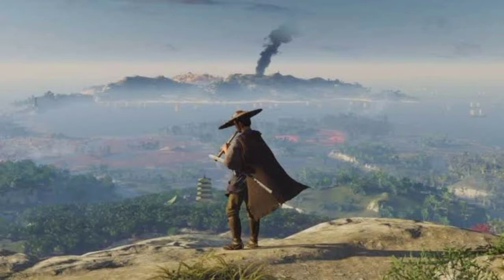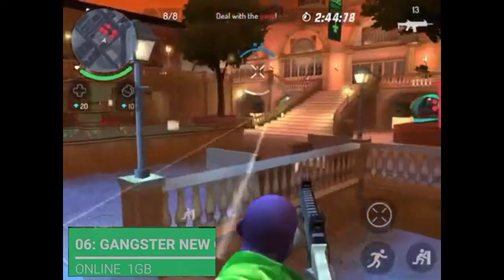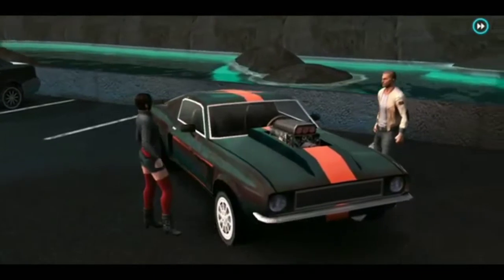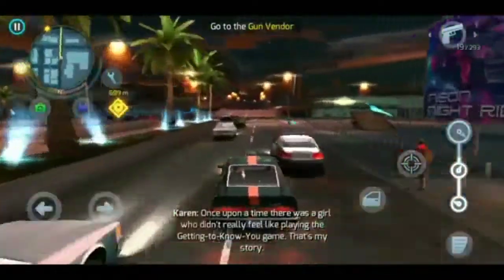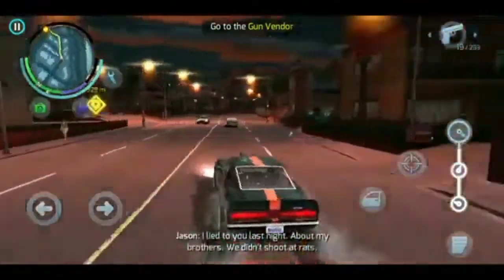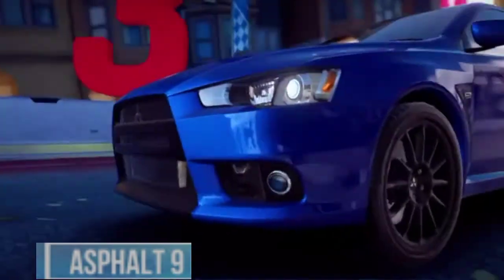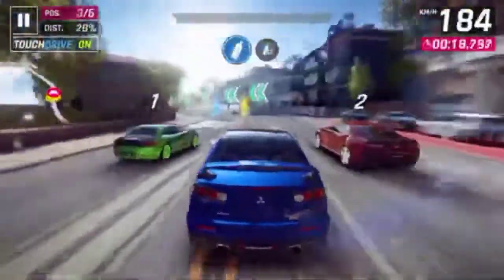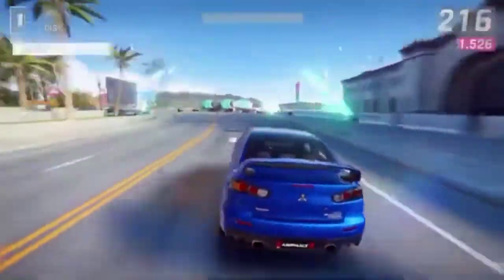Top 10 Best Open World Games For Android | Best Open World Games Malayalam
This Video is also related to these topics :

top 5 open world games

top5 best open world games for android

top 5 open world games 2019

top 5 best open world games 2020 top 5 open world games pc

top 5open world games for android offline

top 5 best open world games for android

top 5 open world games for android 2020

top 5 open world games like gta 5 for android offline

top 5 new open world games of 2020

top 5 new open world games of 2020 pc

top 5 new open world games for android

top 5 new open world game top 5 new open world android & ios games 2020

Malayalam Open World Games

Error Gaming Malayalam, Gaming

diyaxe bros#gamesunder100mb Malayalam best android games in malayalam#best android offfline games in malayalam#games on mallu diyaxe bros#100mb#games for android#

Tag:besTop 10 Best Open World Games for Android Malayalam

I best android games 2021 high graphics malayalam,top

We have some technical problems with that status group so we created this new group please don't we will post status videos MP3 audios and informative news and whatever you need please ask us will give you that

group will be opened soon